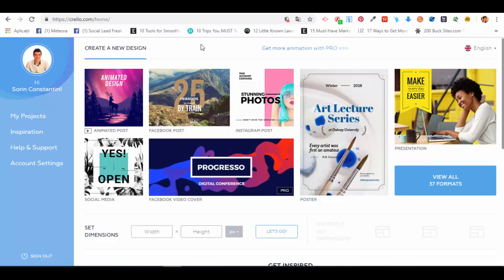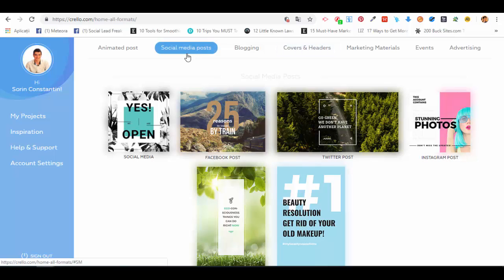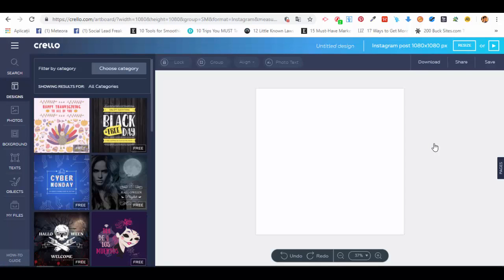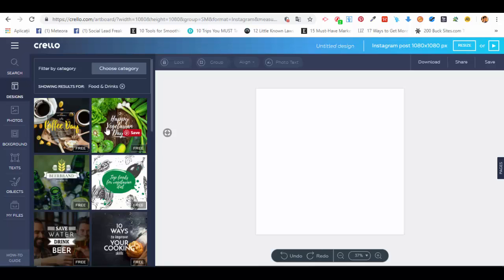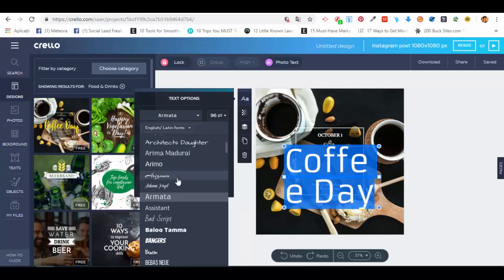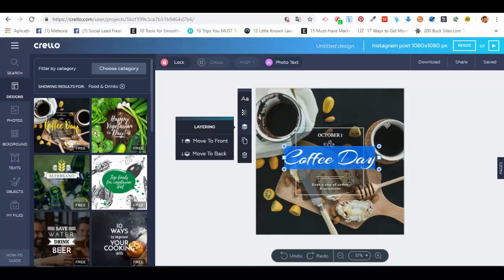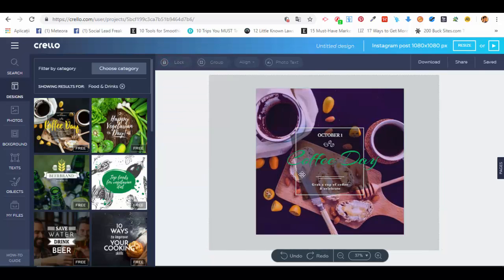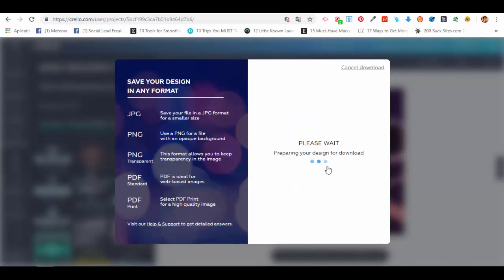Lecture 2 How To Create Social Media Posts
Hello, and welcome to our next video and lecture from this course on how to create different types of graphic designs using Crello . You can create Facebook posts, Instagram posts, posters presentations, social media in general.Basically, these are all the types of social media posts that we can create. So for social media in
general we have a resolution of a 800 with 800 pixels of Facebook posts, Twitter posts,
Instagram posts and also we have Pinterest graphic or Tumblr graphic so we have plenty of choices . Now, most of you will probably use this tool to create Facebook or Instagram posts and some of you also for Pinterest or Twitter.So let’s try an Instagram graphic which is 1080
pixels with 1080 pixels. So first things first, what we are going to do right now is click on the creator design Instagram posts so you just go with the cursor of the mouse over the thumbnail,
click on it and the editor will open for you